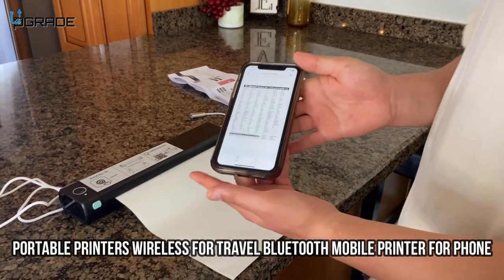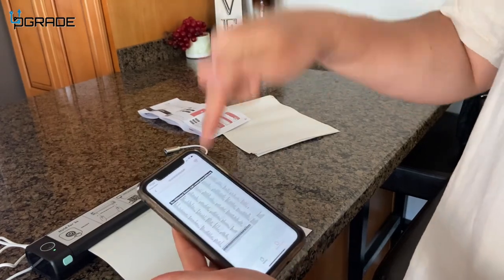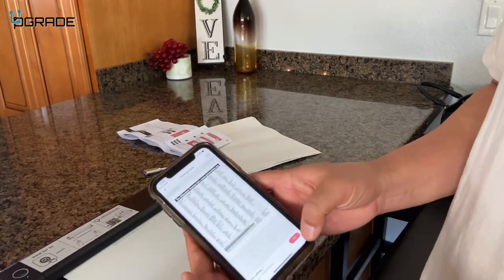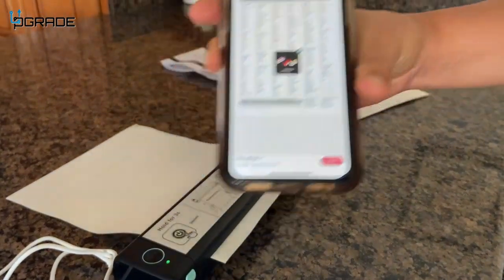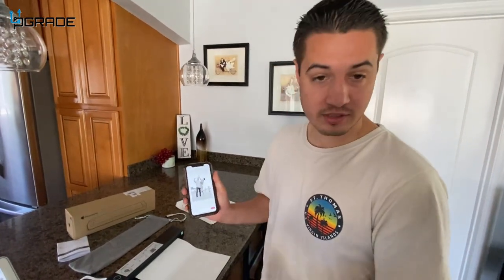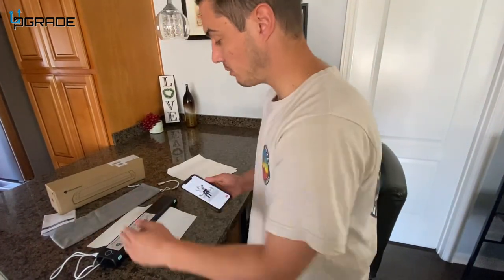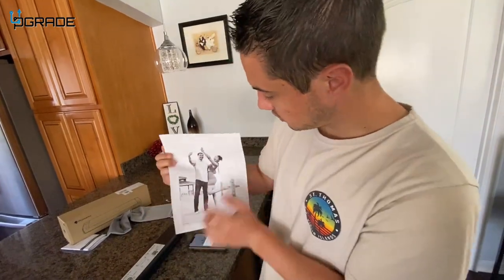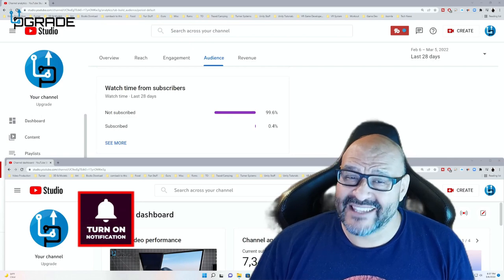Wireless Mobile Printer for Phone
COLORWING Portable Printers Wireless for Travel Bluetooth Mobile Printer for Phone, Inkless Compact Printer for Laptop, Support 8.5" X 11" US Letter Size Thermal Paper (M08F-Letter)